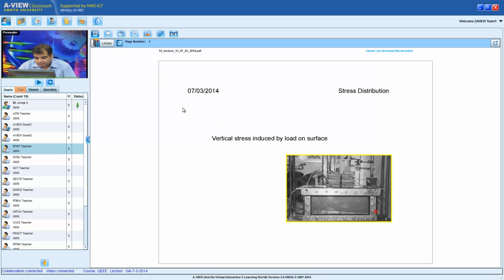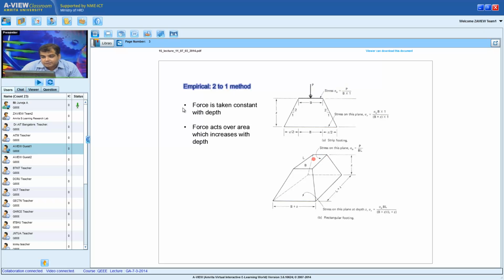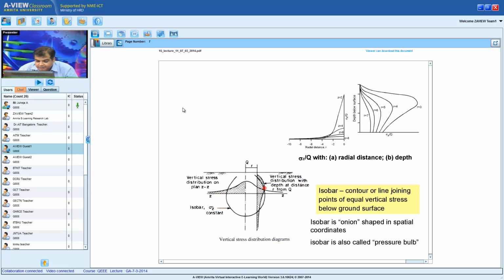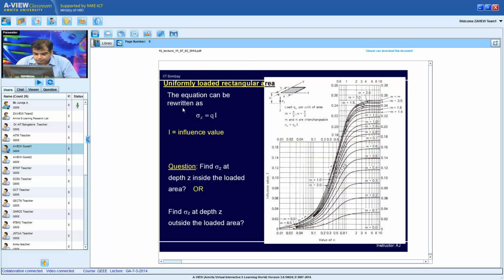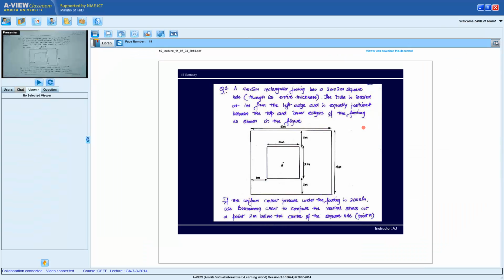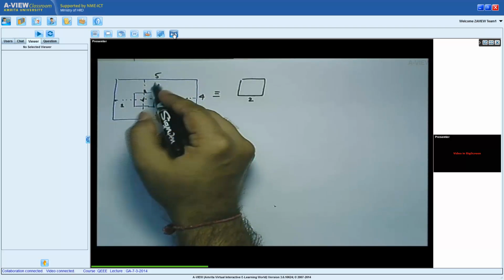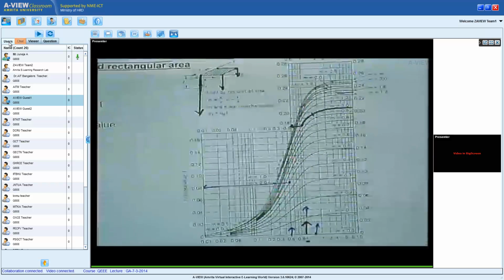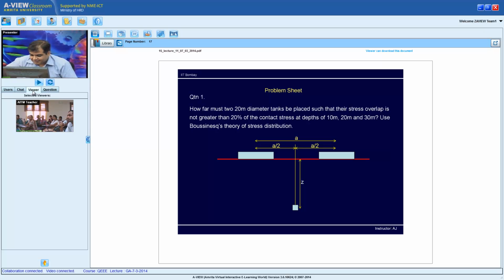QEEE Lecture 11- Stress distribution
Topics covered: Stress distribution, Westergaard's solutions